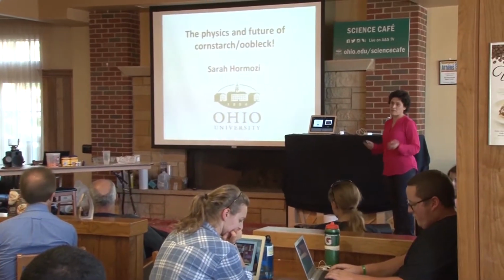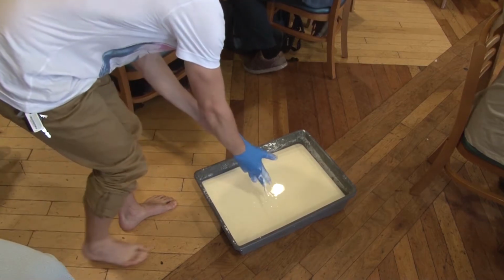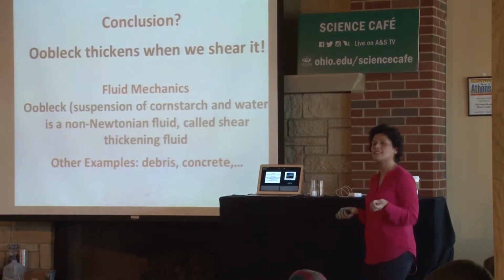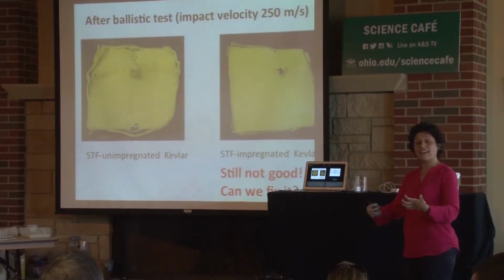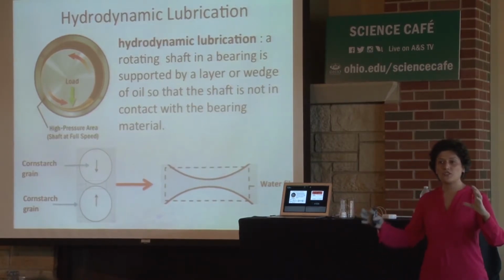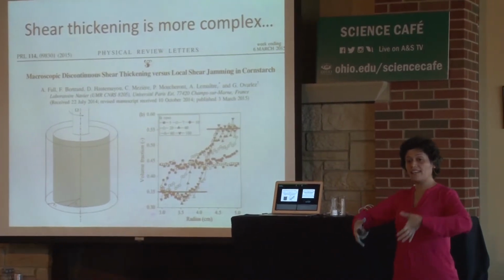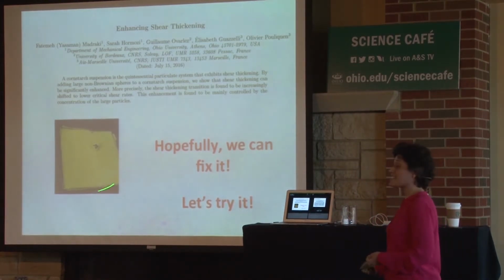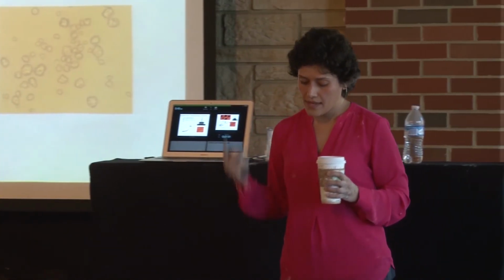Science Cafe with Sarah Hormozi 09-21-2016 audioedit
Sarah Hormozi, Mechanical Engineering , "The Physics and Future of Cornstarch"